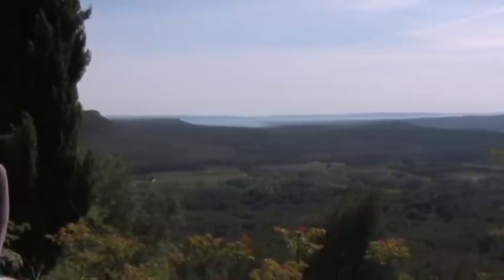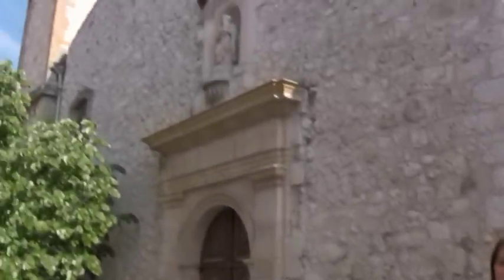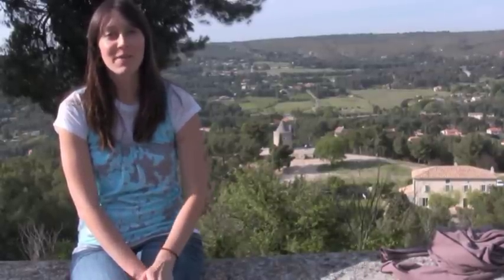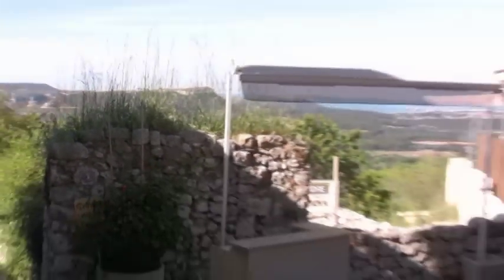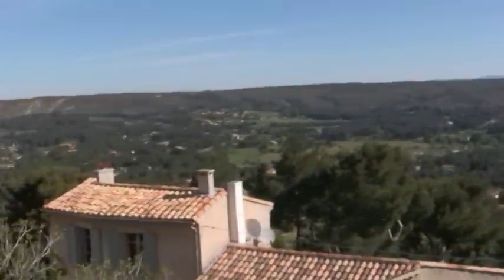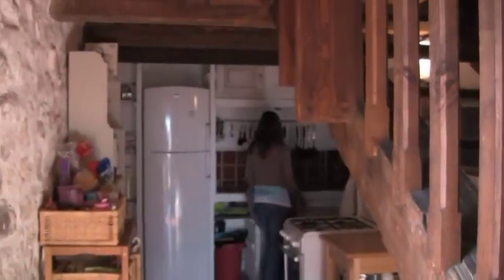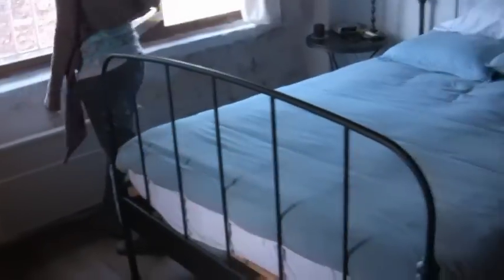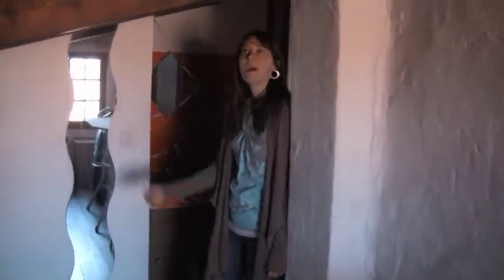tour of ventabren